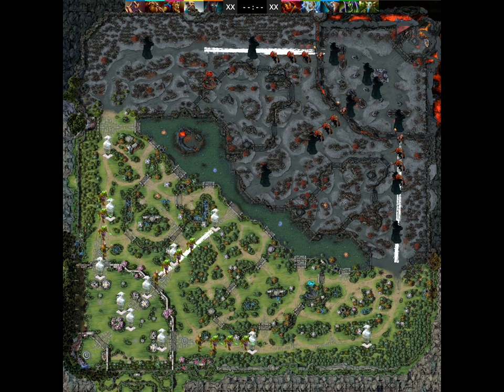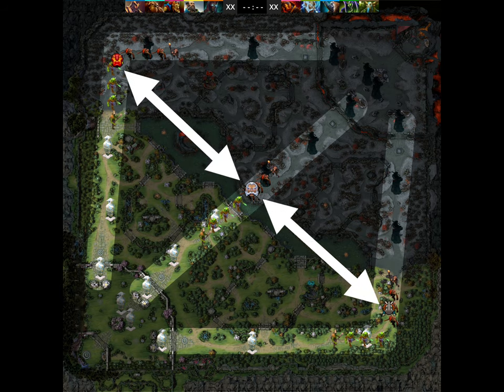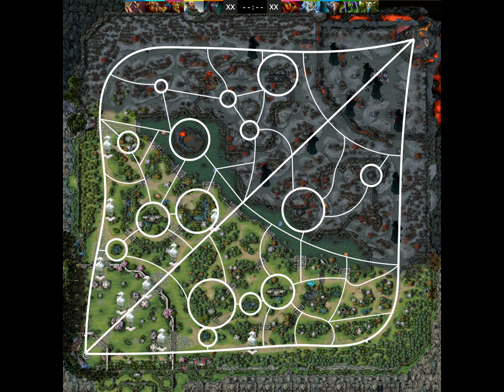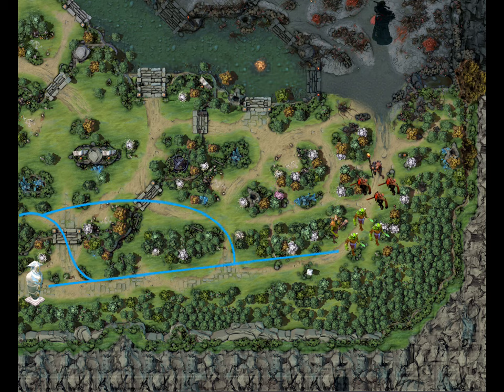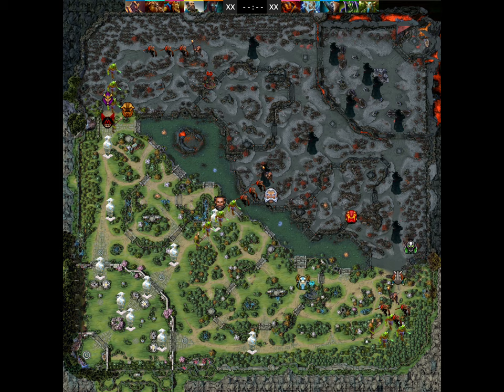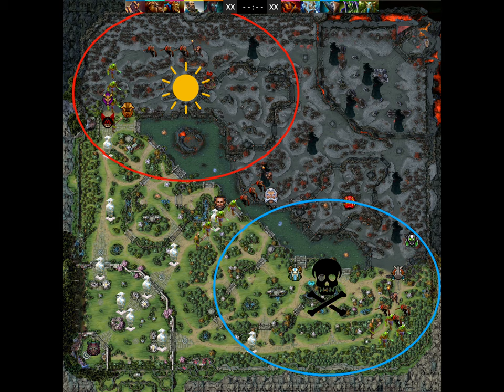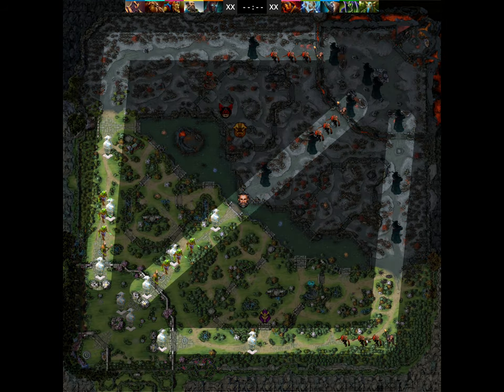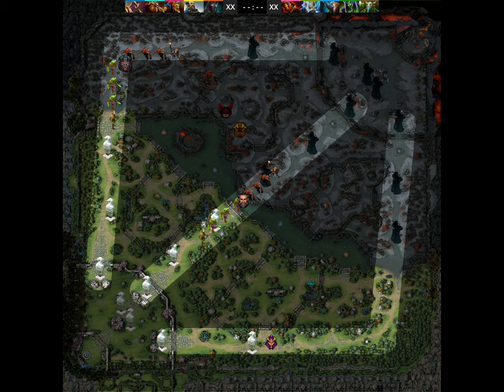The Dead Lane | 𝘽𝙊𝙍𝙊𝘿𝘼 𝙎𝙩𝙧𝙖𝙩𝙨 | 𝐌𝐚𝐩 𝐌𝐨𝐯𝐞𝐦𝐞𝐧𝐭𝐬 | Dota 2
What makes a Dead lane and why?

An introduction to a crucial concept along with its definition, consequences and corollary.

BORODA Strats is a channel about analysing the strategies of DotA 2 through the lens of a robotics engineer. Here we use a rational approach with an emphasis on visualisation.